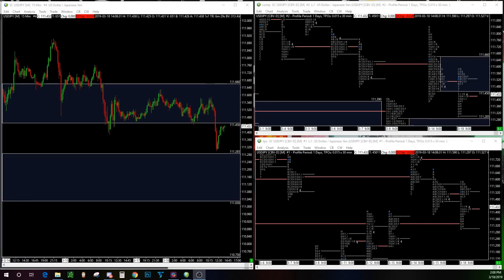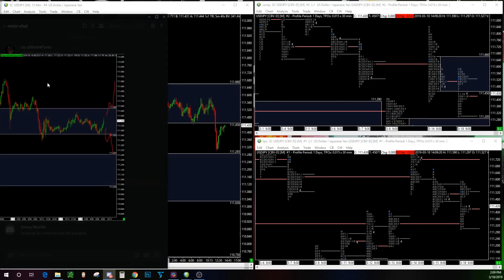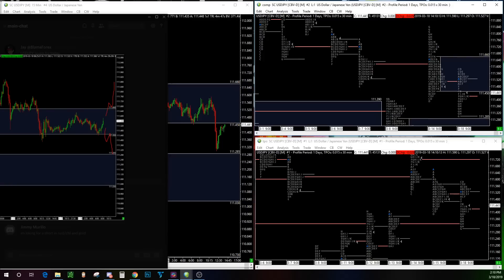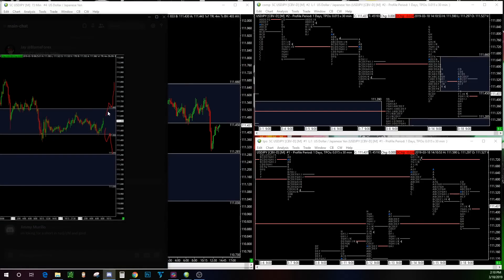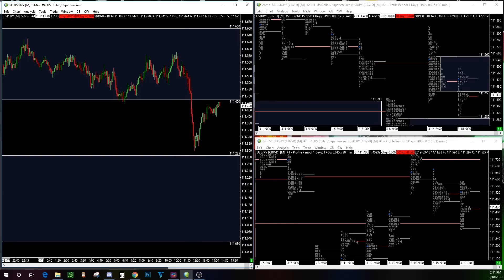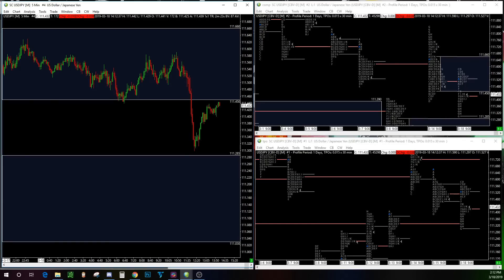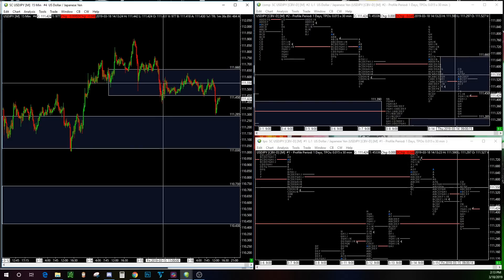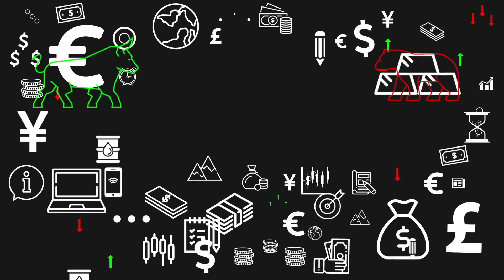TODAY'S DAY TRADE IDEA FOR USDJPY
Breaking down today's opportunity in USDJPY.